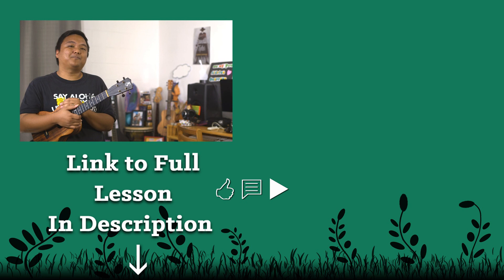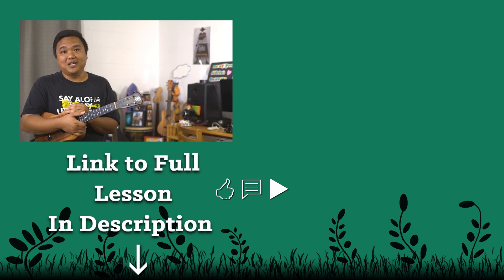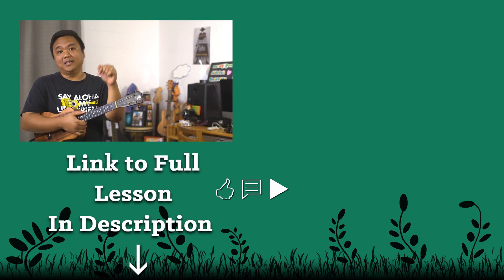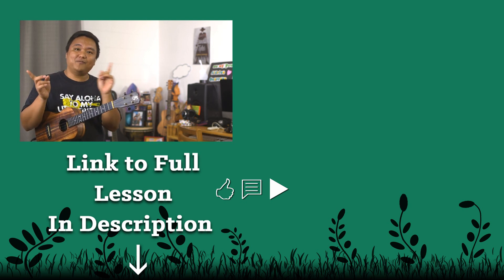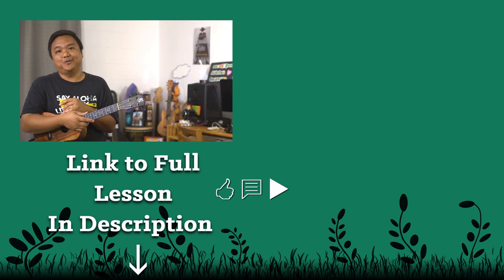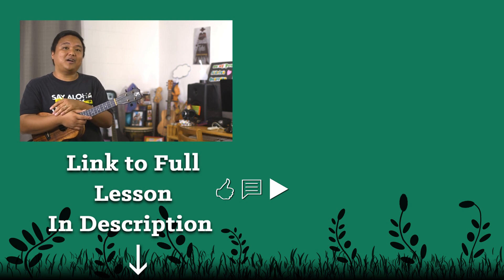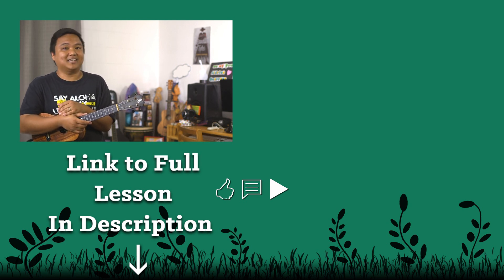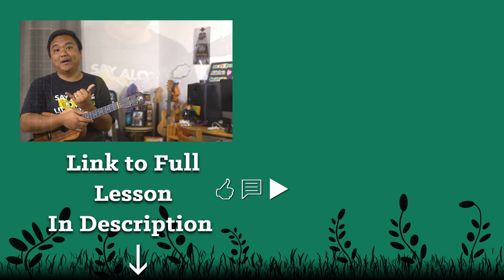Law and Order Theme Song UU+ Solos Preview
Aloha,
-UU Staff